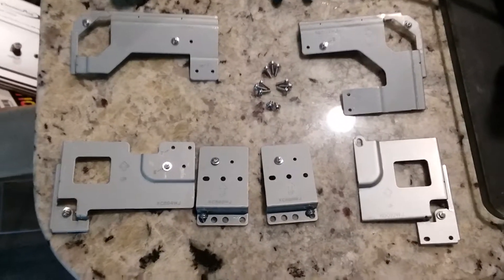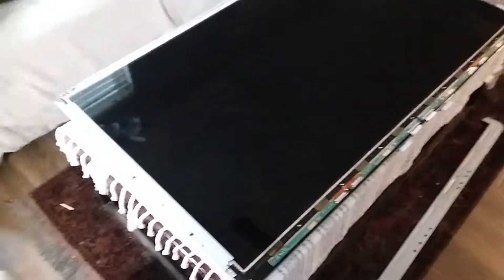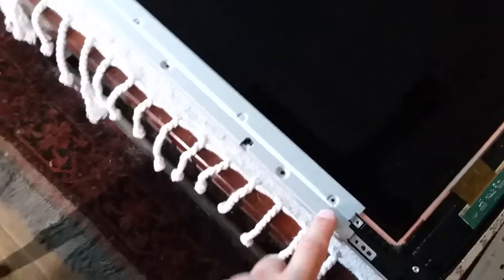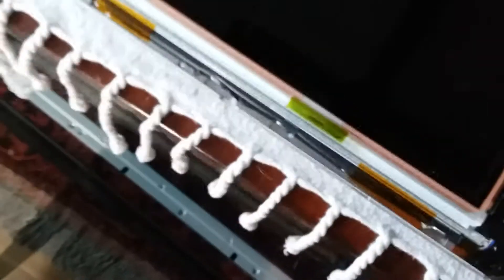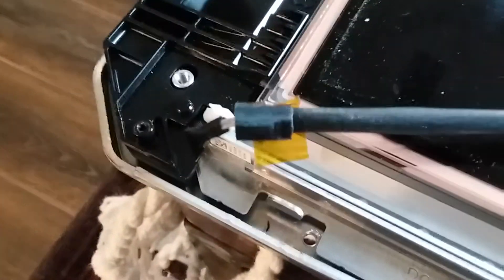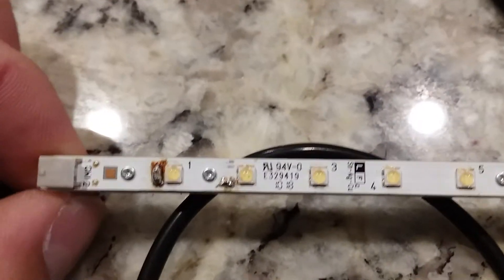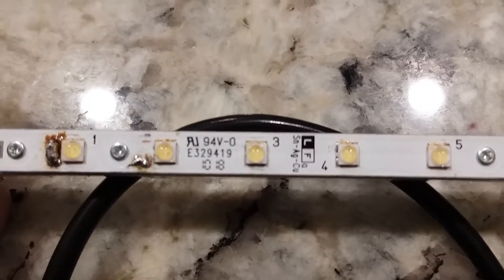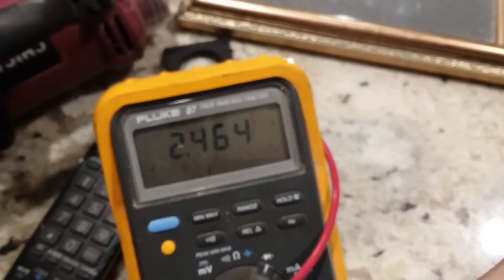Sharp LC 60LE810UN How to repair a bad LED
How to fix a bad LED.